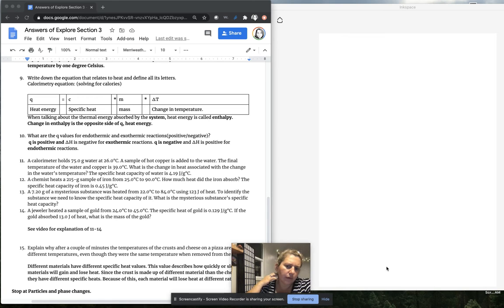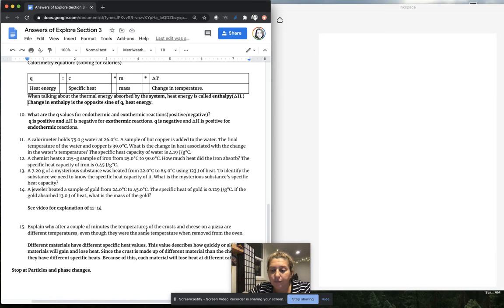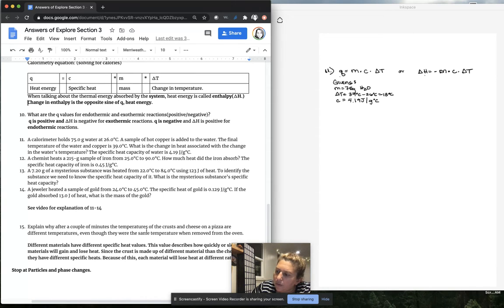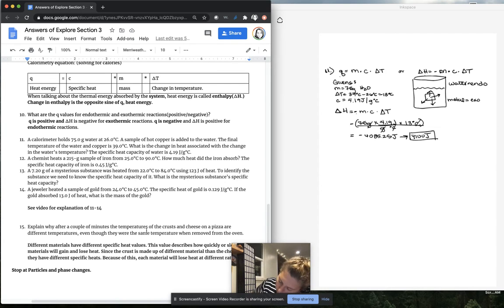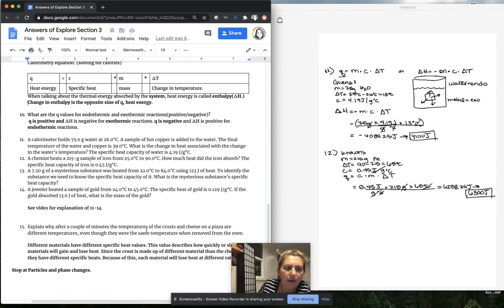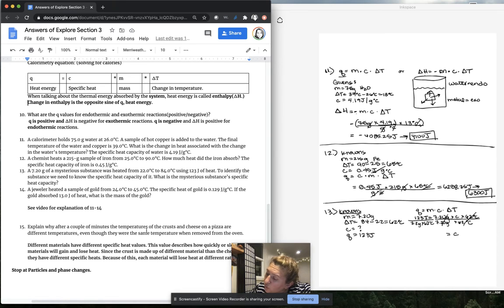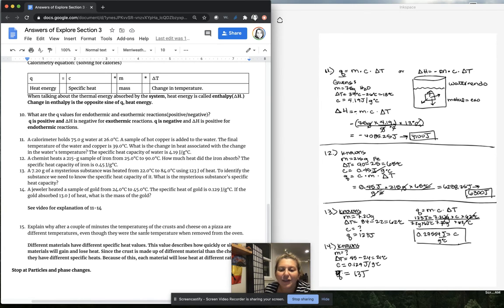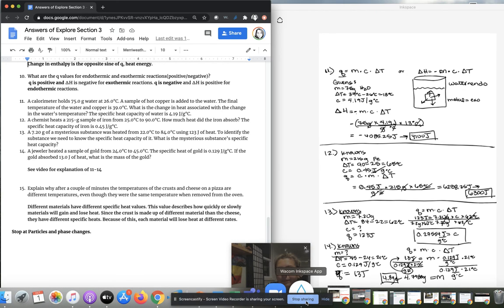Tab 3 math problem answers